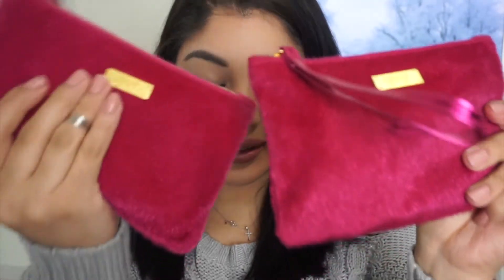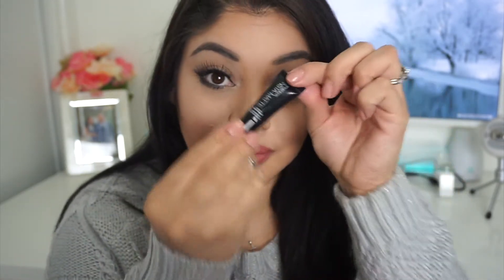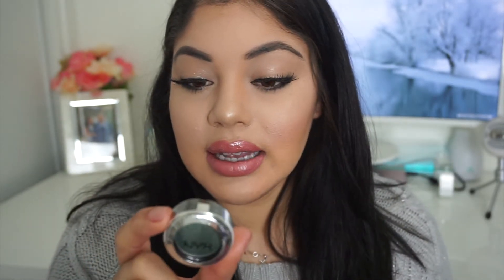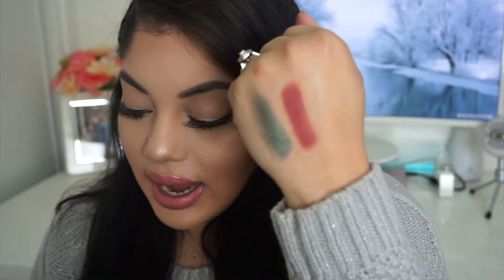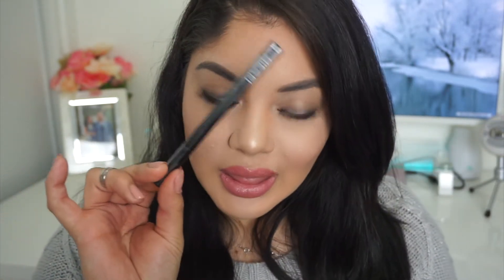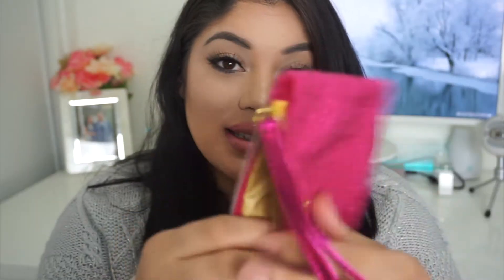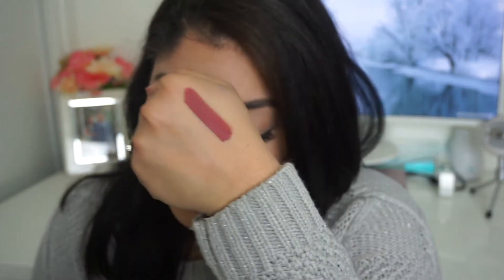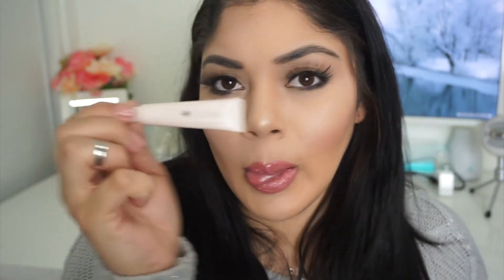IPSY subscription bag | December 2016